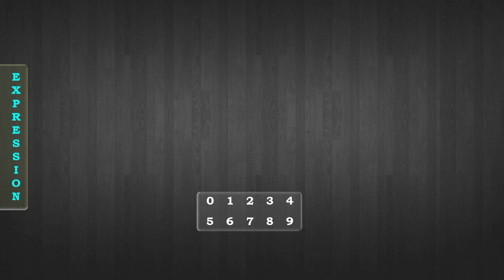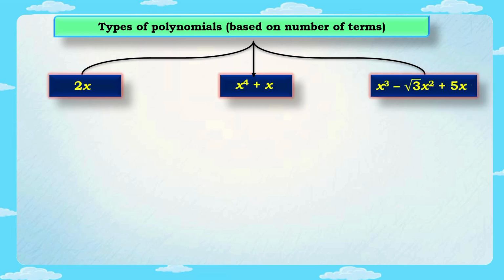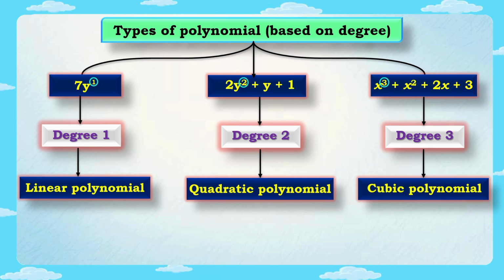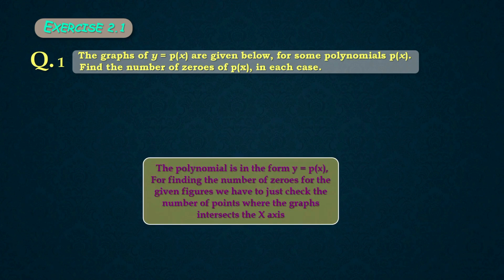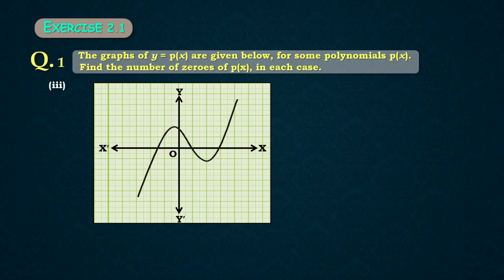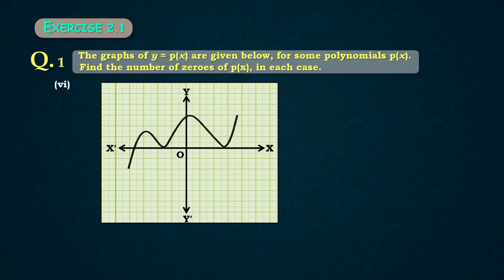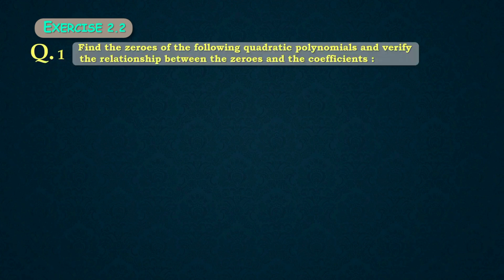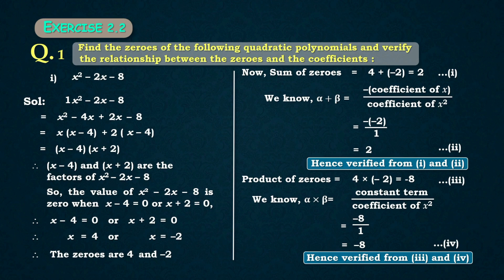CBSE Class 10 Mathematics Polynomials Explanation with Solved Problems (Part 1)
✔️ Class: 10th
✔️ Subject: Mathematics
✔️ Chapter: Polynomials (Part 1)
✔️ Topic Name: Explanation + Solved Problems

CBSE Grade 10 Mathematics – Polynomials (Part 1) introduces the chapter in a clear, exam-oriented way. This lesson focuses on the basic concepts of polynomials, including definition, degree, types of polynomials, and zeros of a polynomial, explained with simple language and step-by-step logic. Carefully chosen solved examples help students understand how to identify polynomials and find their zeros using factorisation. Visual explanations and systematic methods make the topic easy to follow and remember. This video builds a strong foundation for upcoming parts, which will cover graphical representation and advanced problem-solving, ensuring students gain confidence for board exams.